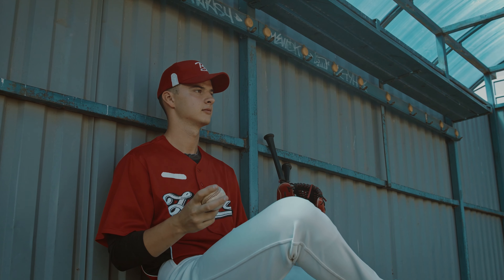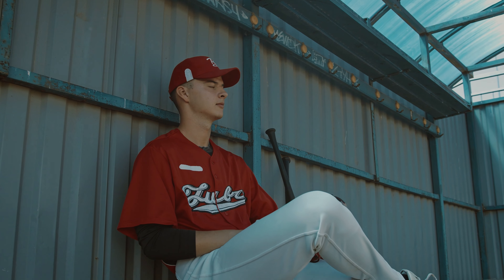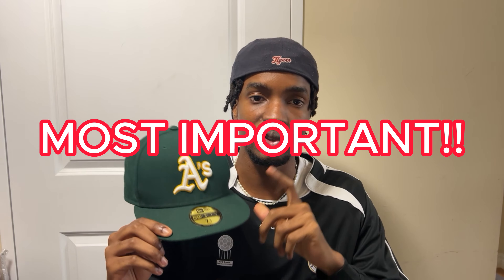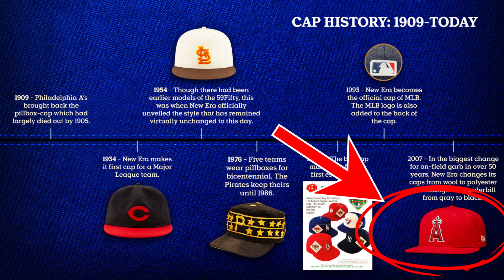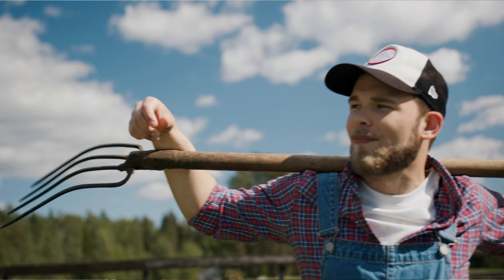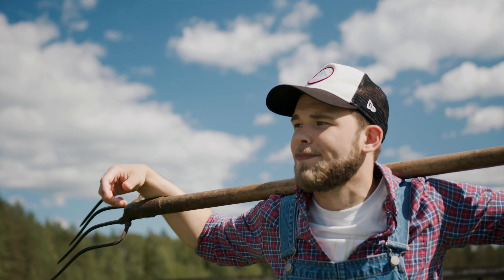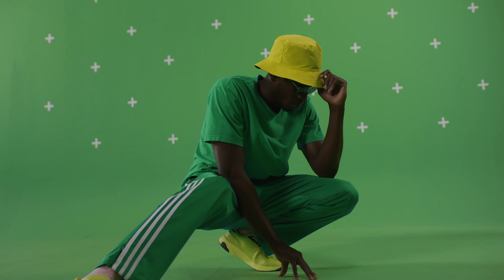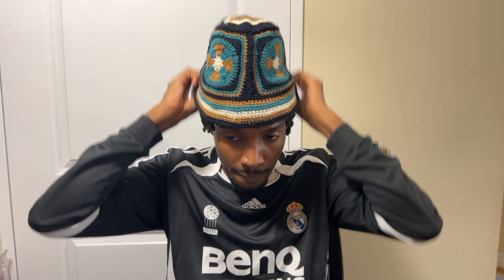BEST TYPES OF HATS FOR GUYS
This Video is about the 5 best hat styles in 2024 for anyone.

0:00 Top 5 Best Hats
0:20 Baseball Hats
1:15 Fitted Hats
2:31 Trucker Hats
3:30 Bucket Hat
4:34 Beanies